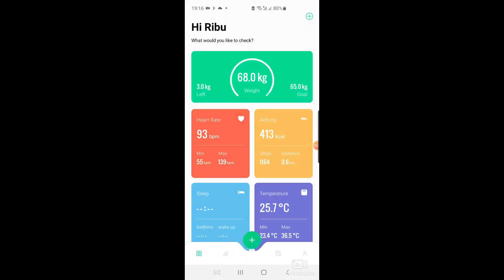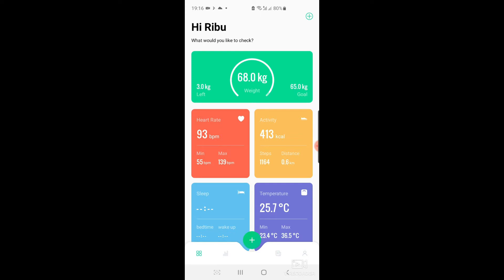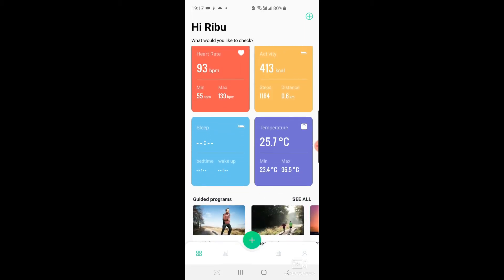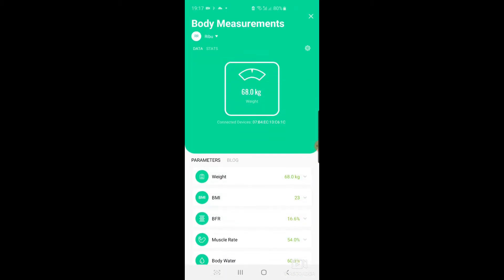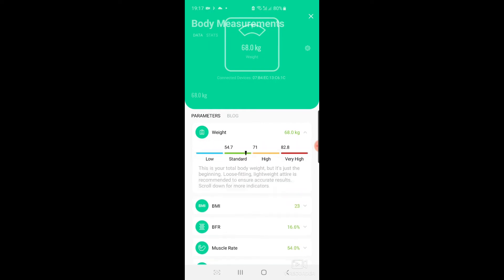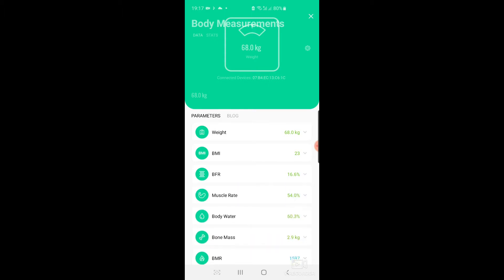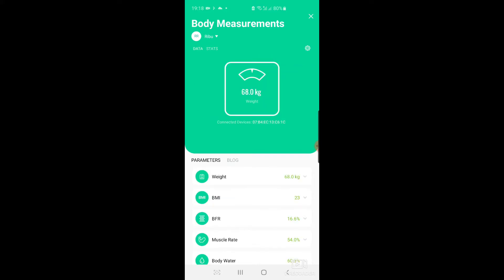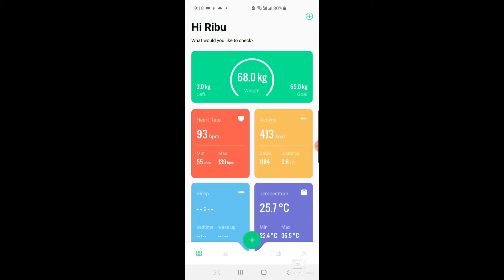Smart Scale and Fitness tracker Watch!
This video is a small review on my purchase of a smart scale and fitness tracker watch.

Smart scale: FitTrack Dara
Watch: FitTrack Atria pro 2.0